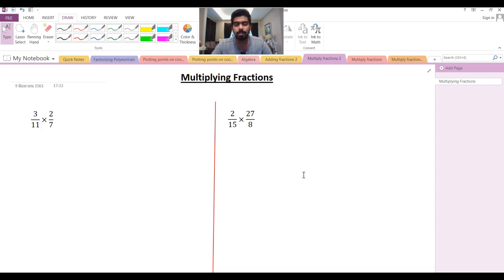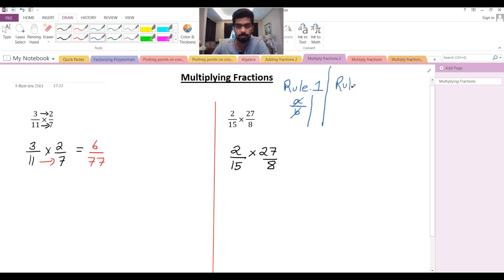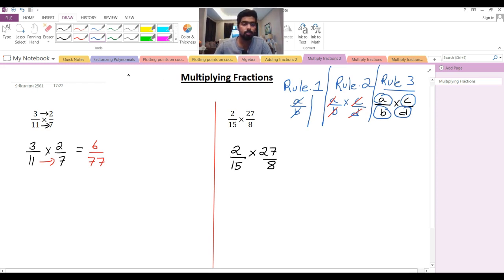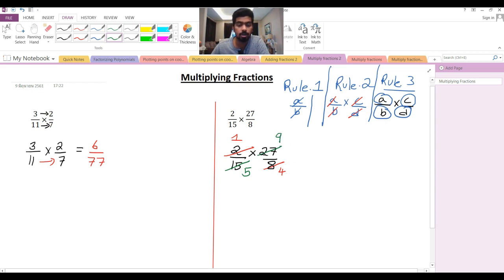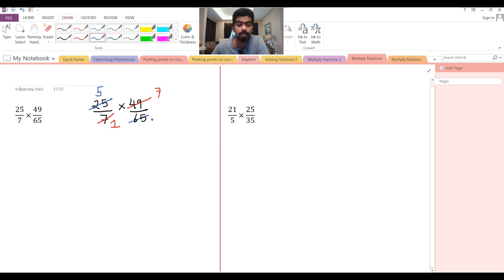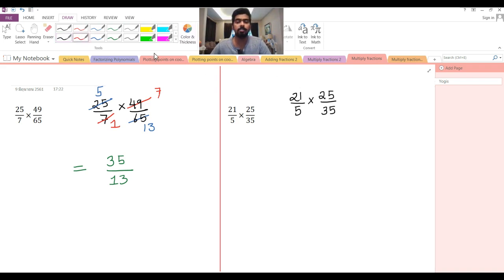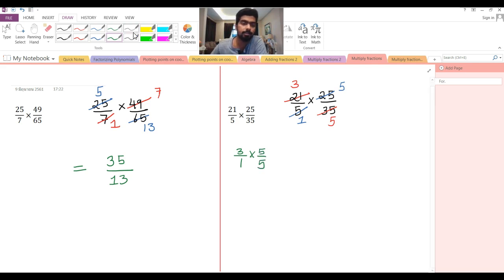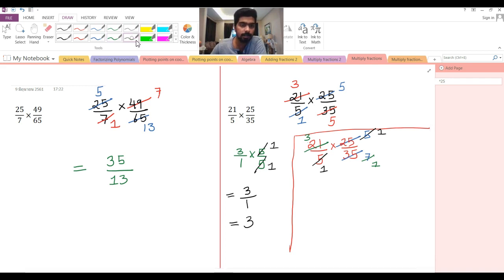How to Multiply and Simplify Fractions | Multiplying Fractions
Hey Everyone! In this video, I will be teaching you guys how to multiply and simplifying fractions in just a few steps.